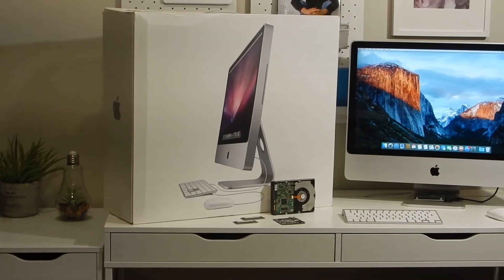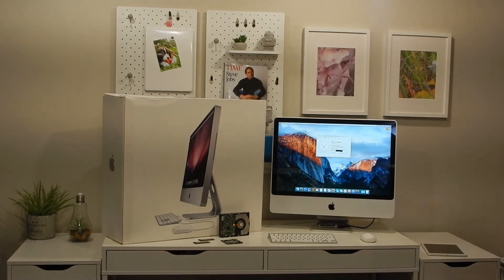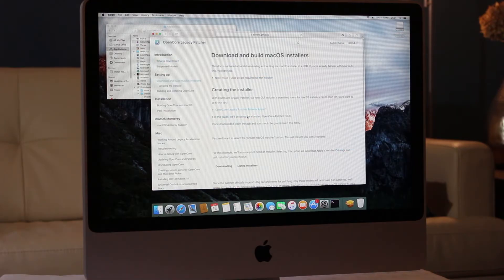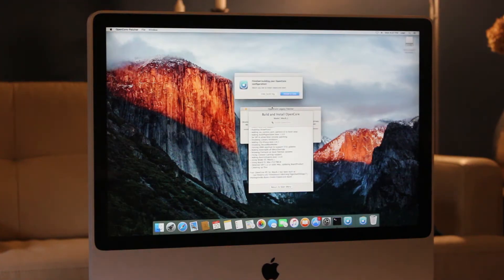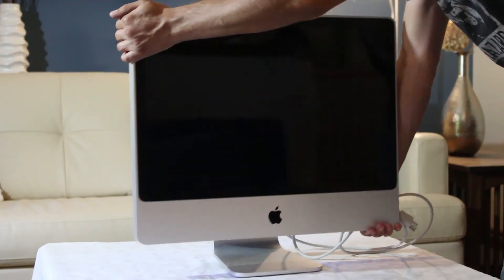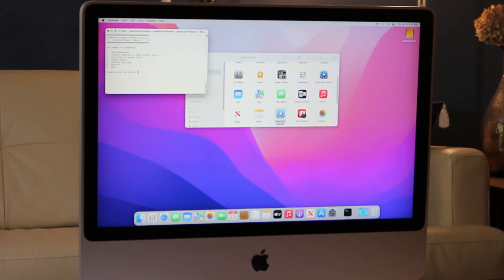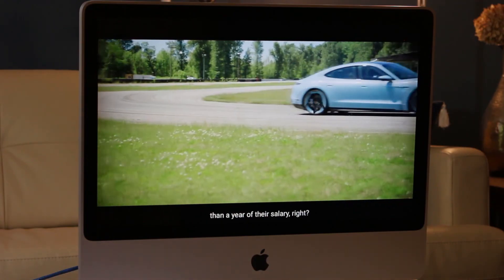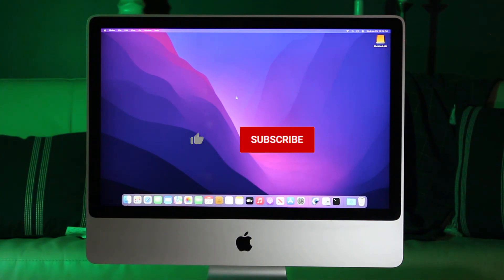Apple won't like this! Mac OS Monterey running on obsolete iMac!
- Vintage Apple Poster

- UV Solder Mask

- Nactua NT-H1 3.5g (Small) Thermal Paste
- Nactua NT-H1 10g (Large) Thermal Paste

- MFi Certified Lightning Cable (USB A)
- MFi Certified Lightning Cable (2-Pack USB A)
- MFi Certified Lightning Cable (USB C)

- Dell FirePro M5100 2GB GPU

Chargers:
- Magsafe 2 60W
- Magsafe 2 85W
- MagsSafe Wireless Charger
- Magsafe 1 60W (previous generation MacBook)

MacBooks:
- MacBook Air M1
- MacBook Air M2
- MacBook Pro 13-inch M2
- MacBook Pro 16.2-inch M2

Macs:
- Mac Mini M2
- iMac 24-inch M1

iPads:
- Apple iPad 10.9-inch
- Apple iPad Air 10.9-inch
- Apple iPad Pro 11-inch
- Apple iPad Pro 12.9-inch

Watches:
- Apple Watch Series 8
- Apple Watch Ultra
- Google Pixel Watch

Headphones:
- Apple AirPods 3rd Generation
- Apple AirPods Max

Streaming:
- Apple TV 4K
- Roku Express 4K
- Fire TV Stick 4K
- Chromecast 4K

2008 iMac Core 2 Duo Mac OS 12 Monterey Upgrade

This iMac is now 14 years old, and still is capable of running the latest official Mac OS 12, Monterey.  In this video I show how I got it working.